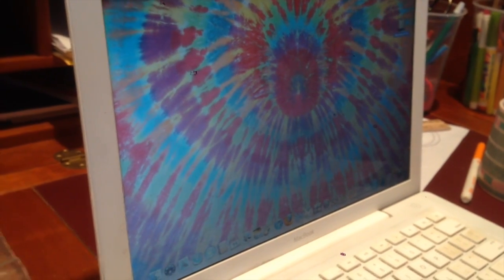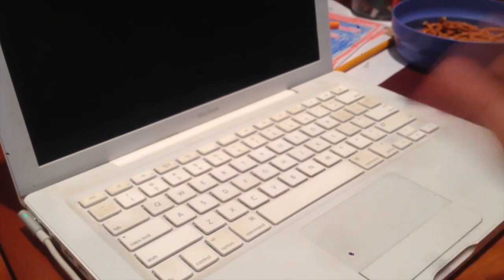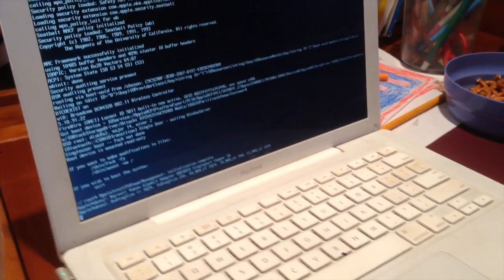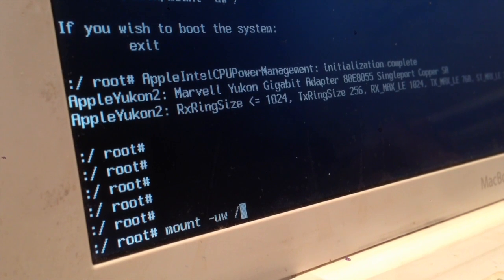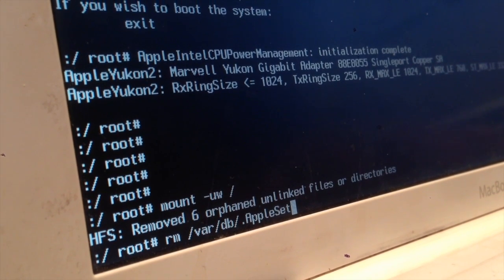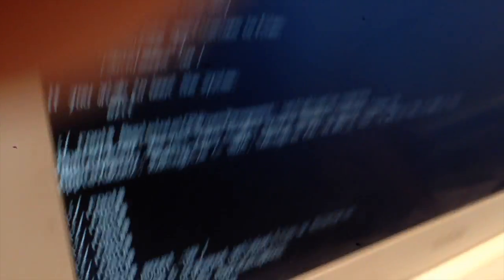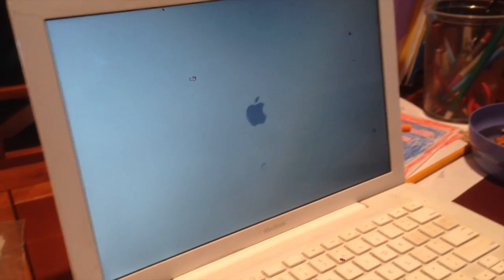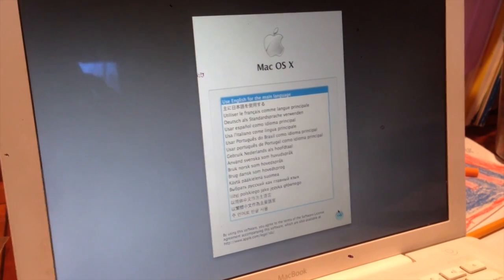How To Clean Install Osx Without Disk